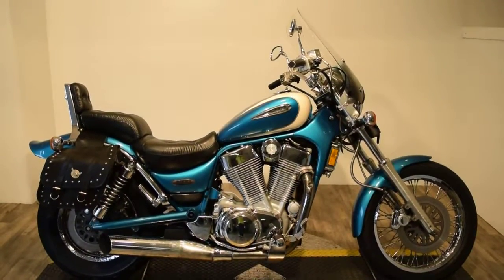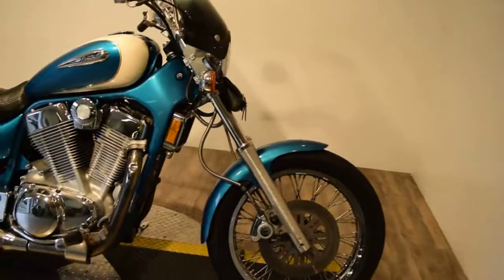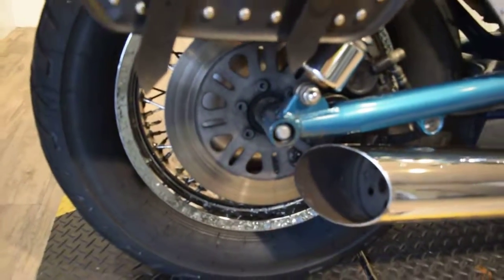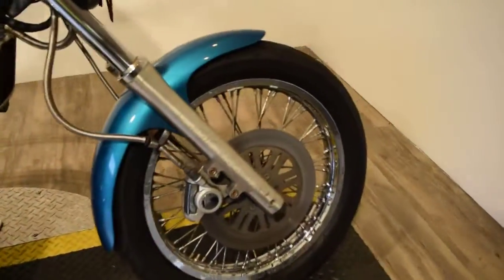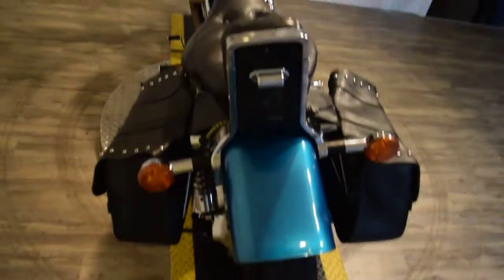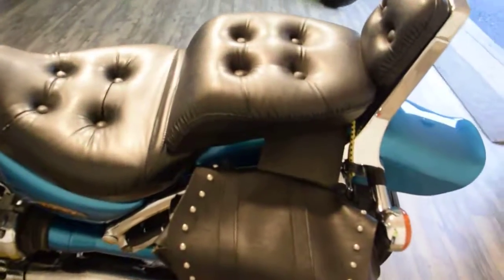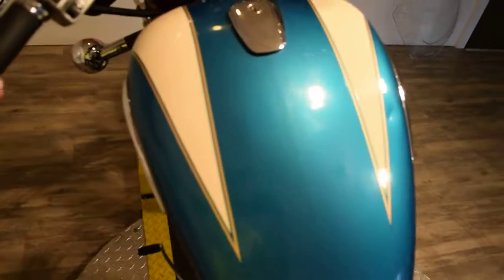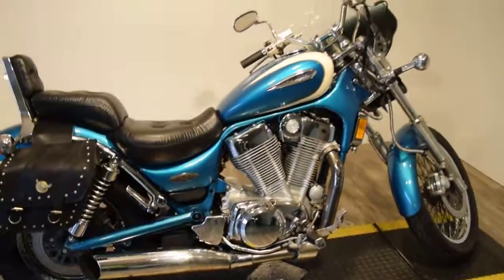1996 Suzuki VZ1400 Intruter Used motorcycles for sale at Monster Powersport, Wauconda, IL